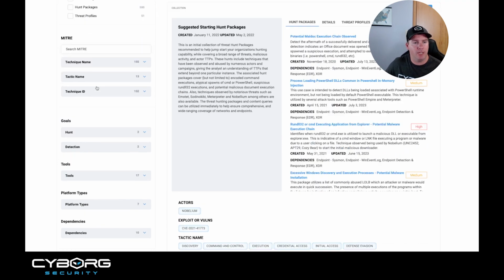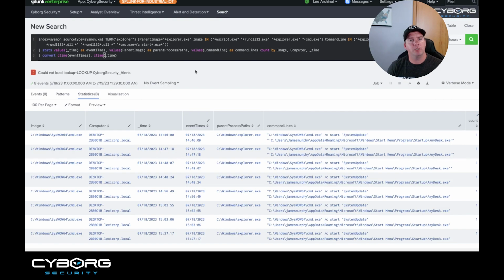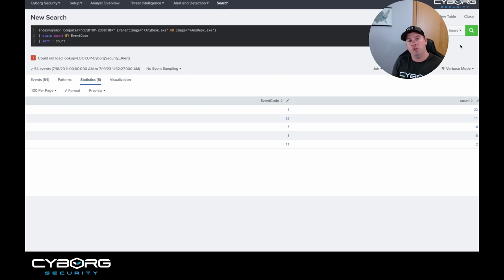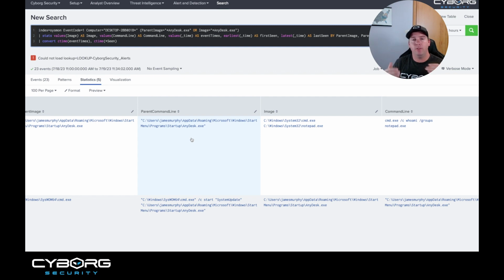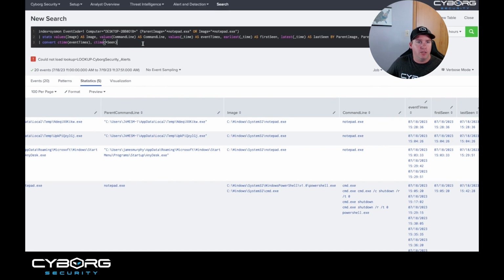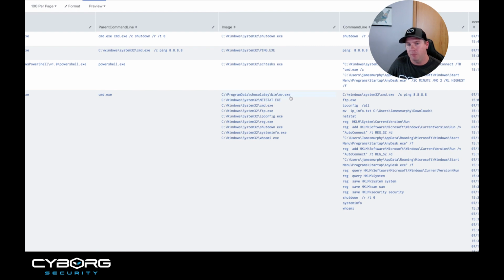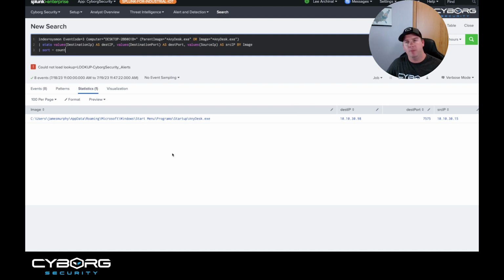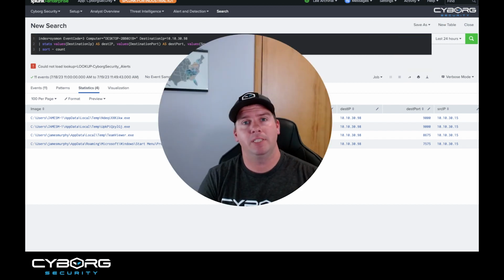Pumpkin Spice Logs: Sweet & Swift Threat Hunting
Get your FREE HUNTER account today and enhance your security team's capabilities. HUNTER offers advanced behavioral content deployment without additional resources. It provides threat hunt and detection packages for SIEM, EDR, NDR, and XDR platforms, prioritizing analyst guidance. Each package includes platform content, analyst run books, and threat emulation, all conveniently delivered with an "all-you-can-eat" model for your organization's needs.

The cybersecurity landscape is evolving, and as threats become more sophisticated, so should our approach to tracking and mitigating them. Enter Cyborg Security's "Pumpkin Spiced Logs: Sweet & Swift Threat Hunting" webinar series, designed specifically for the modern threat hunter.

Our first session, "Hunting for APTs," offers a deep dive into the world of advanced persistent threats. This isn't just another standard presentation; it's an engaging, hands-on experience. Here, you'll get a comprehensive understanding of the latest techniques and strategies to identify and counter APTs effectively. With the insights of Lee Archinal, Cyborg Security's senior threat hunter, attendees are guaranteed a knowledgeable perspective filled with actionable insights.

🤓 Short & Punchy Guidance: No fluff, just essential threat hunting knowledge compressed into bite-sized sessions.

🙆 Flexibility for You: These are recorded webinars. We understand that your time is crucial. Tune in whenever you can, wherever you are.

💡 Expert Insights: Let Cyborg Security's senior threat hunter, Lee Archinal, guide you through the intricate maze of behavioral threat hunting. Discover the tactics, techniques, and processes to target and uncover advanced persistent threats.

👾 Immerse and Interact: Want to dive even deeper? Engage in real-time discussions, ask questions, and learn directly from our top-tier threat hunters. Connect, converse, and cultivate your skills.